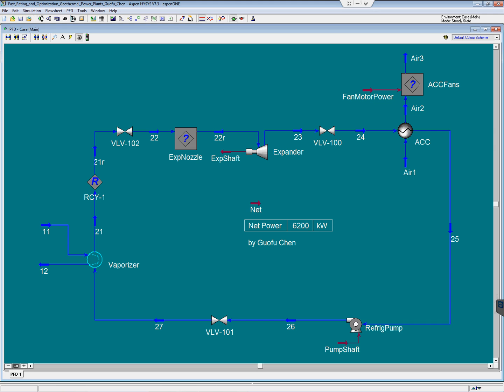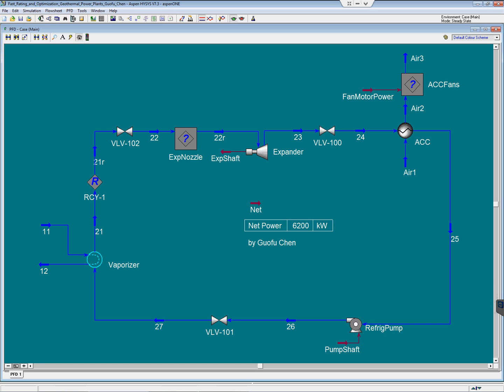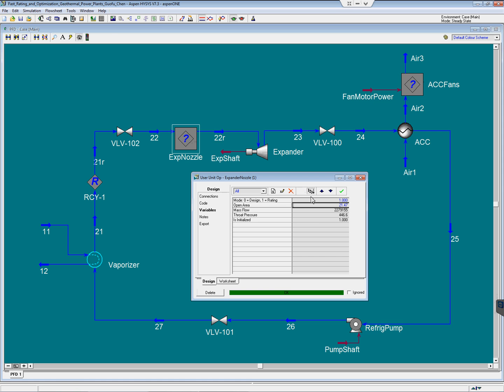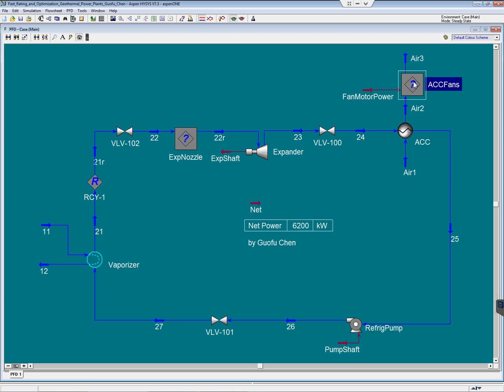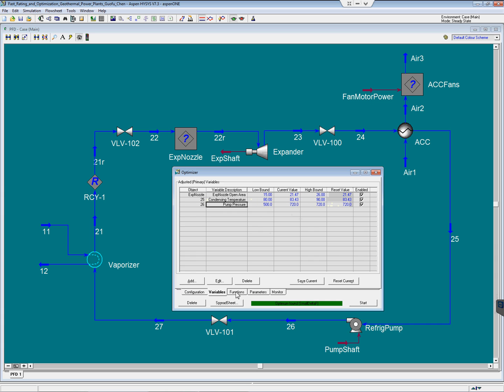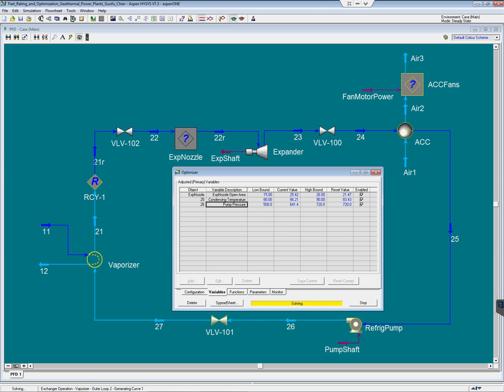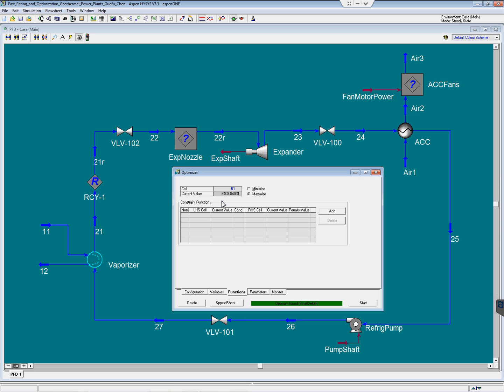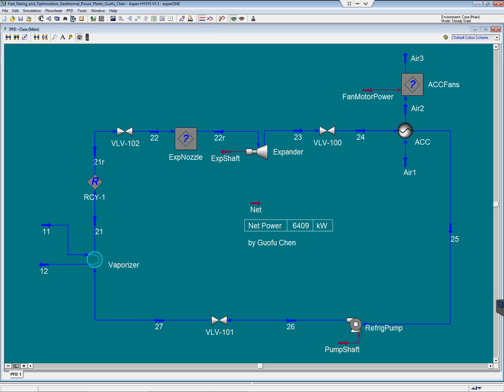Fast Rating and Optimization of Geothermal Power Plants by Guofu Chen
Thanks for continuing reading Geothermal Power Plants Modeling 201: fast rating and optimization. In 101, a very rigorous approach is introduced to give users great confidence to guarantee output with real geometries of heat exchangers and so on. However, the disadvantage is the slow calculation speed. With slow calculation speed, it is almost impossible to optimize the whole plants. In this blog 201, a simplified yet accurate approach is used to optimize the whole power plants by finding the optimum process parameters.

As usual, we have the vaporizer, expander, air cooled condenser and the feed pump. What's special about this simulation is the two user unit operations written by me. One is the expander nozzle and the other one is the ACC fans. For a standard product, the expander nozzle area is a variable to optimize, subject to the maximum area constraint. For air cooled condensers, eight bays are selected and the condensing temperature is to be optimized. In addition, the feed pump discharge pressure is another key process parameter to optimize.

Since we've fixed vaporizer UA and selected 8 bays for air cooled condenser, so the capital cost remains fairly constant in this optimization process.

In summary, the optimize variables are expander nozzle area, condensing temperature and the feed pump discharge pressure, subject to the constraint as you can see on the screen. The goal is to maximum the net output. Currently the plant is producing net 6200 kW.

Let us run the optimization.

Now we are making 6408 kW without spending additional capital cost, by simply finding the optimum process variables.

From a common sense point of view, people in general believe to make the most power, the ACC fans should be running at 100% speed. As you see, the optimum speed for this situation is actually 88%.

Series 201 shows how a fast rating and optimization of geothermal power plants can be done.